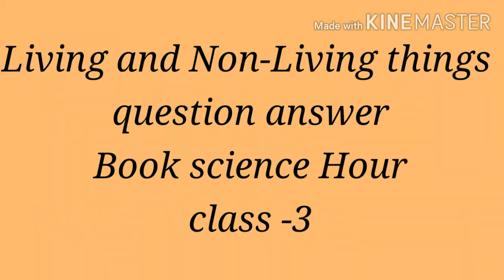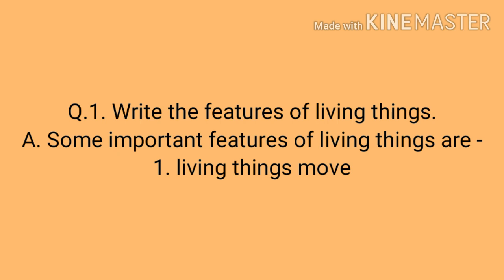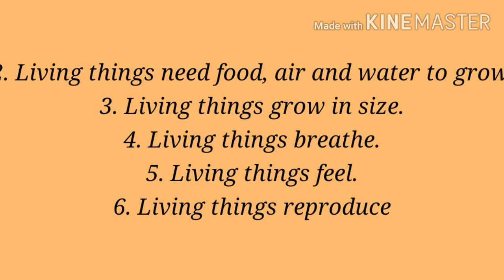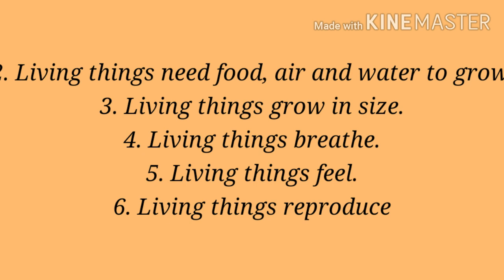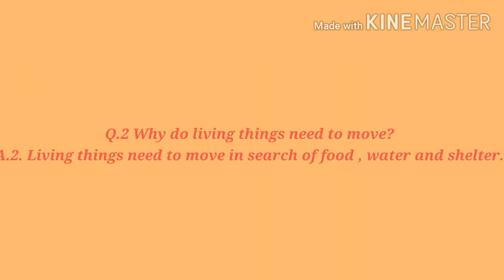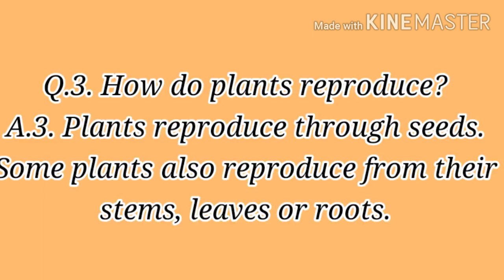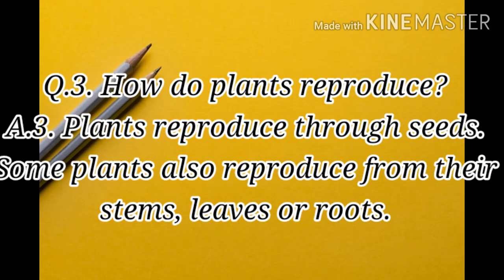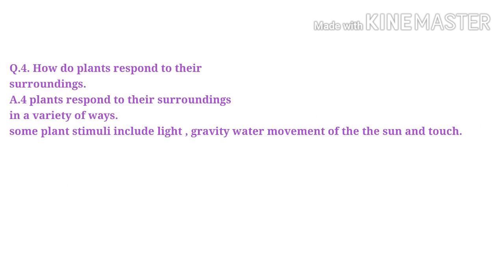SaurabhDosar Living Non-Living Class third book work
Book- science hour
Class Third
Chapter - 1
Living and nonliving things
Question answer